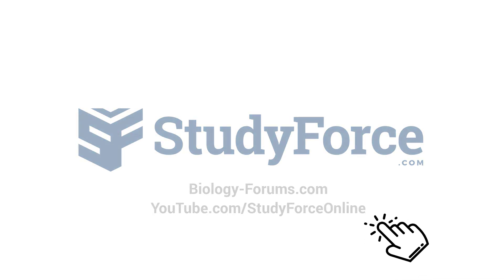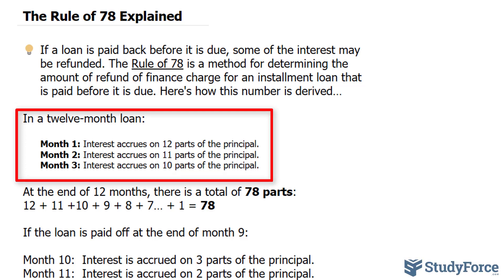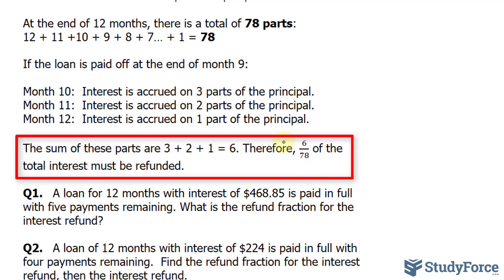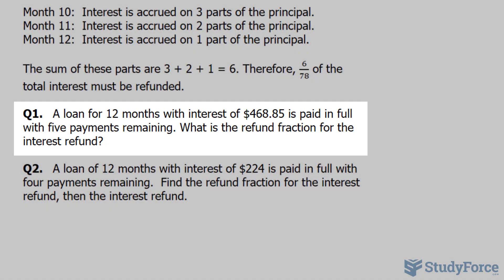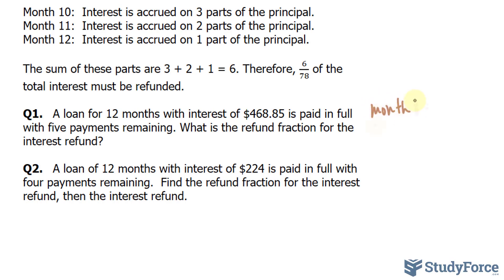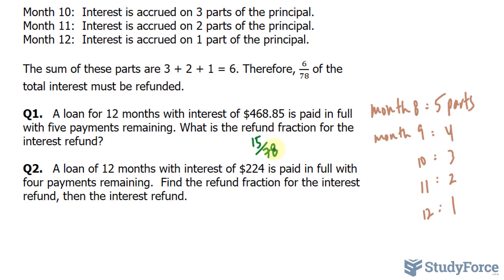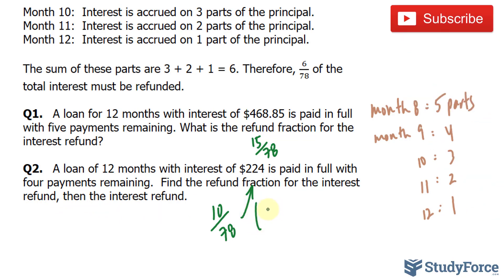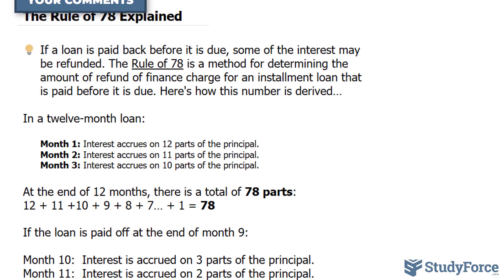The Rule of 78 Explained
If a loan is paid back before it is due, some of the interest may be refunded. The Rule of 78 is a method for determining the amount of refund of finance charge for an installment loan that is paid before it is due. Here's how this number is derived…

In a twelve-month loan:

 Month 1: Interest accrues on 12 parts of the principal.
 Month 2: Interest accrues on 11 parts of the principal.
 Month 3: Interest accrues on 10 parts of the principal.

At the end of 12 months, there is a total of 78 parts:
12 + 11 +10 + 9 + 8 + 7… + 1 = 78

If the loan is paid off at the end of month 9:

Month 10:  Interest is accrued on 3 parts of the principal.
Month 11:  Interest is accrued on 2 parts of the principal.
Month 12:  Interest is accrued on 1 part of the principal.

The sum of these parts are 3 + 2 + 1 = 6. Therefore, 6/78  of the total interest must be refunded.

Q1.   A loan for 12 months with interest of $468.85 is paid in full with five payments remaining. What is the refund fraction for the interest refund?

Q2.   A loan of 12 months with interest of $224 is paid in full with four payments remaining.  Find the refund fraction for the interest refund, then the interest refund.